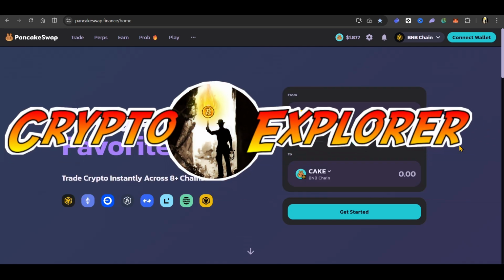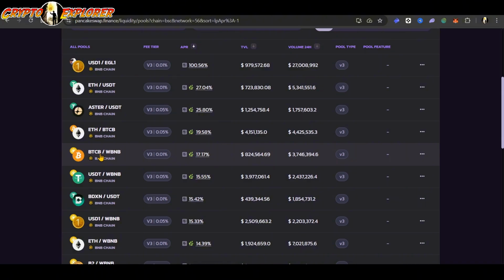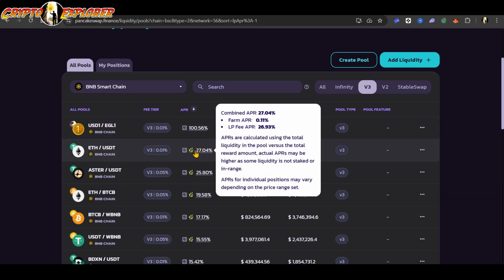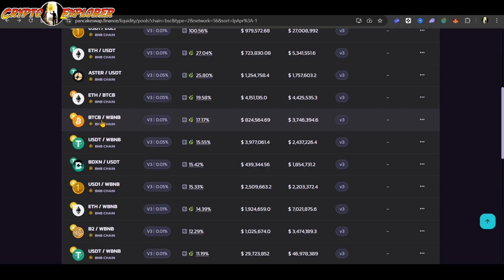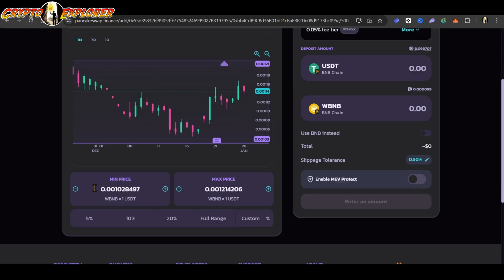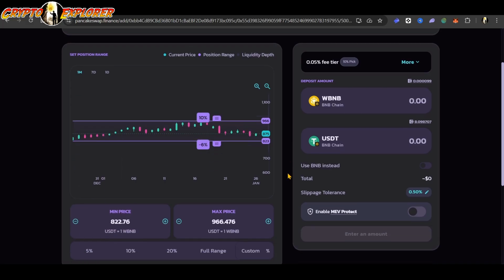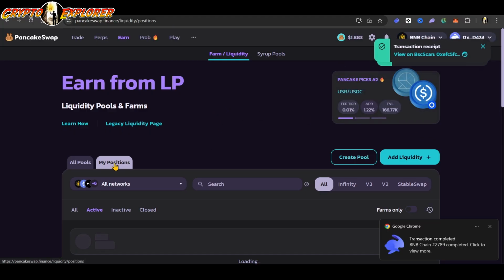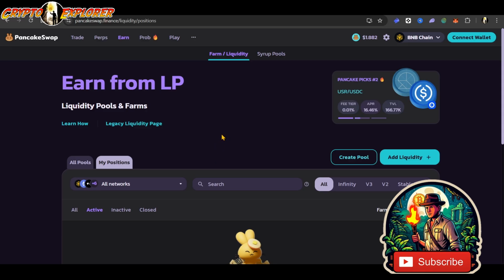I'll show You How To Use PancakeSwap's LPs for Passive Income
Earn passive crypto income by mastering PancakeSwap liquidity pools! This comprehensive DeFi tutorial guides you step-by-step. Learn how to read a liquidity pool analytics and deposit funds into a (e.g., USDT/WBNB), understand range limits, and maximize earnings by farming CAKE. Discover how LP's work and earn crypto with decentralized finance. Perfect for beginners looking for a PancakeSwap guide to yield farming.

Timestamps:
1. Initial Setup: Connect Wallet & Select Network
00:02 PancakeSwap Yield Farming Guide

2. Reading & Analyzing Liquidity Pools
01:31 Find Liquidity Pools
02:34 Recommended LP Tokens
03:50 V2, V3 and Infinity Pools Explained

3. Select a Pool
09:05 Add Liquidity Demo

4. Set Ranges & Deposit
09:20 Adjust Fee Tier & Deposit
09:44 Set Price Range
12:22 Backtesting Crypto Volatility
14:14 Review and Add Liquidity

5. Stake to Earn CAKE
14:35 Stake LP for CAKE
14:48 Collect Earned Fees

6. Withdraw
15:59 Remove Liquidity

7. Closing thoughts
17:14 Tutorial Conclusion

⬇️Useful links⬇️
💳BEST CRYPTO CARDS💳
🕵️‍♂️SPEND CRYPTO ANONYMOUSLY - NO KYC🕵️‍♂️
🔐KEEP YOUR CRYPTO SAFE WITH TREZOR🔐
🔄SWAP CRYPTO Anywhere With Lowest Fees🔄
My favorite CEXs📈
Get in touch with me, business only